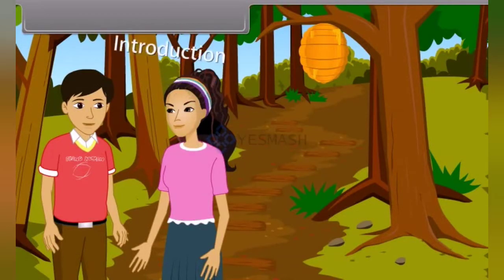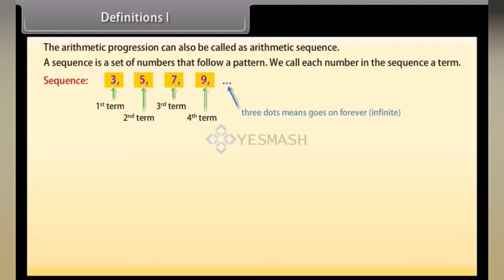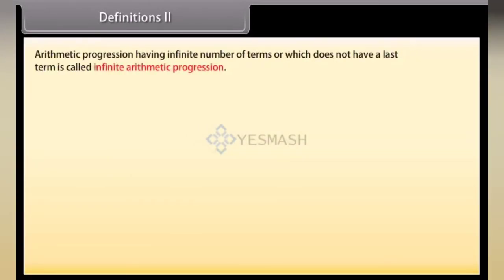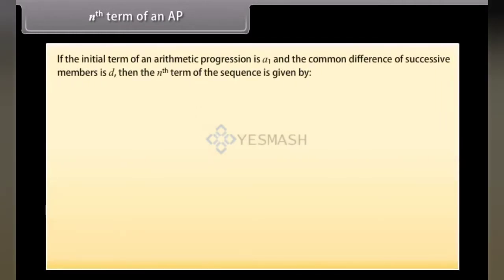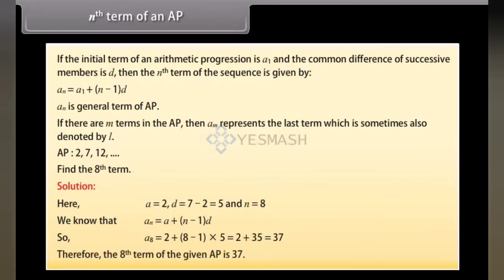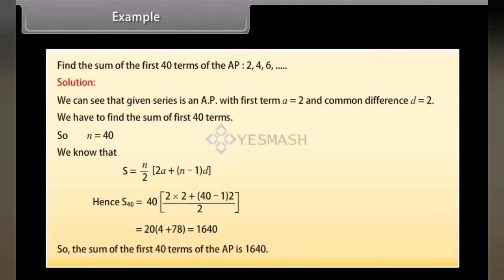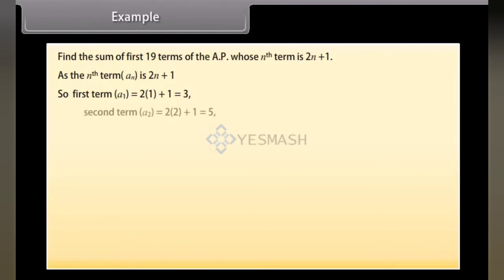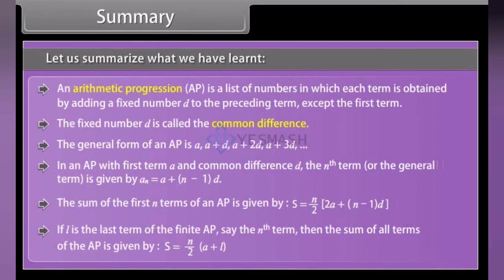Class 10 Maths Chapter 5 | Arithmetic Progressions | NCERT Syllabus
NCERT Solutions for Class 10 Maths Chapter 5 Arithmetic Progressions has total of four exercises consists of 49 Problems. find the nth terms and the sum of n consecutive terms are important topics in this chapter 5.